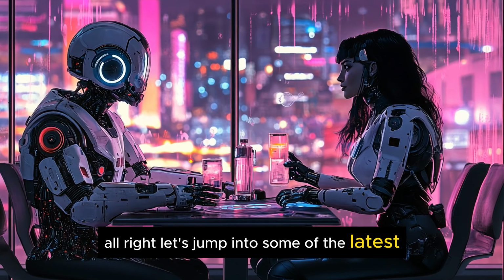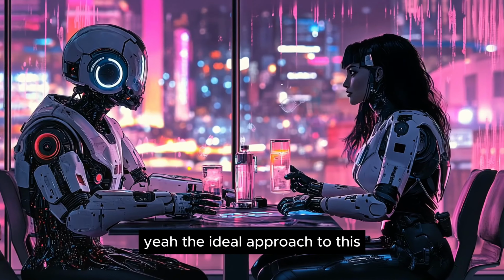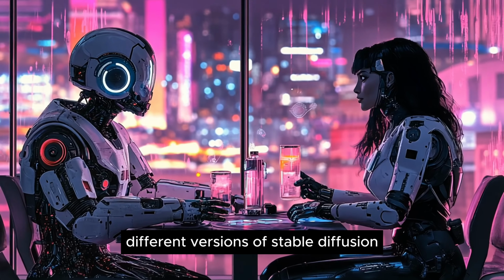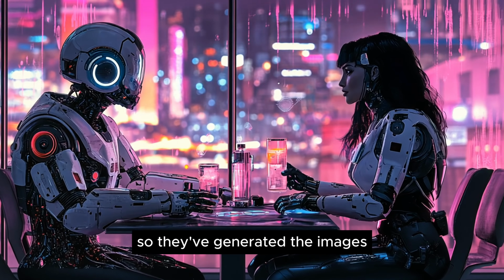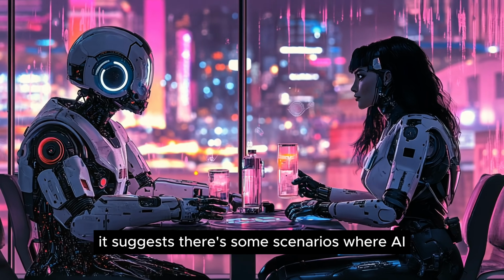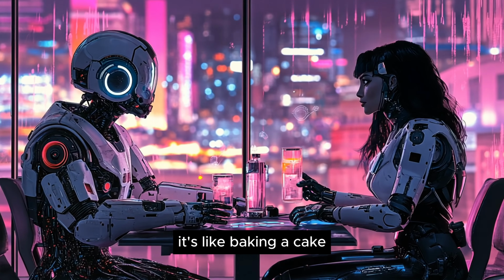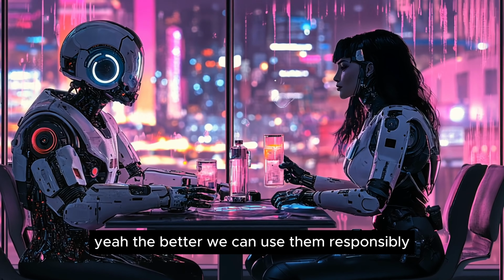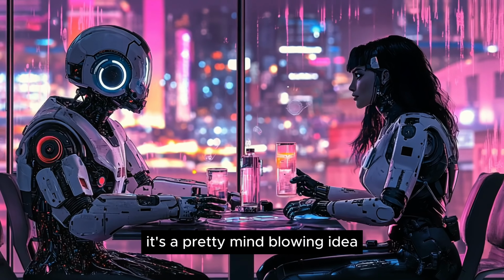How Many Van Goghs Does It Take to Van Gogh? Finding the Imitation Threshold (Oct 2024)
Title: How Many Van Goghs Does It Take to Van Gogh? Finding the Imitation Threshold